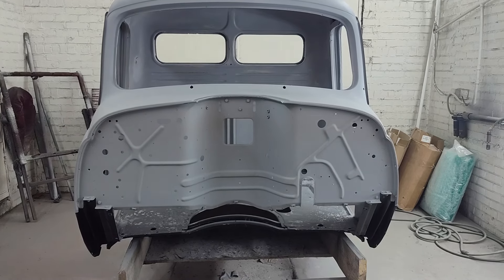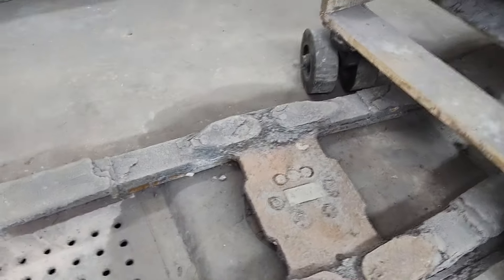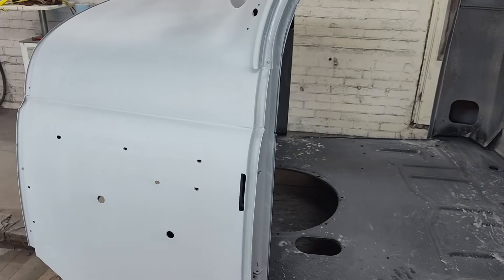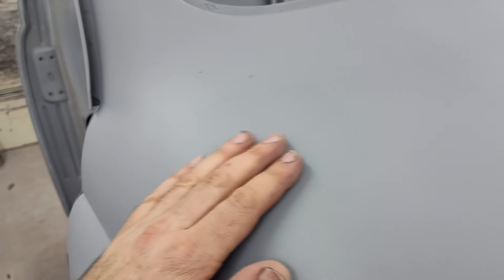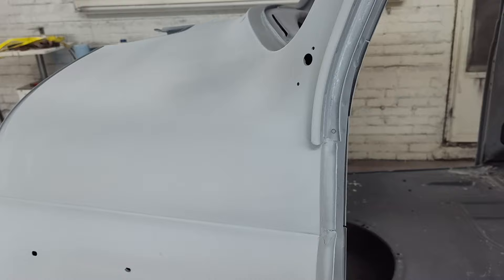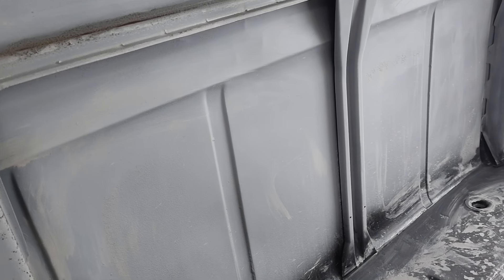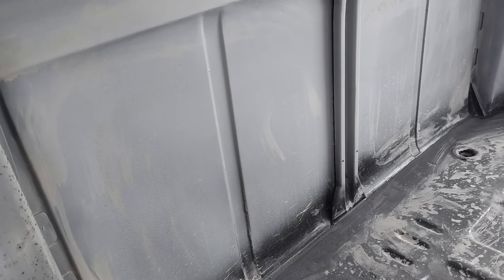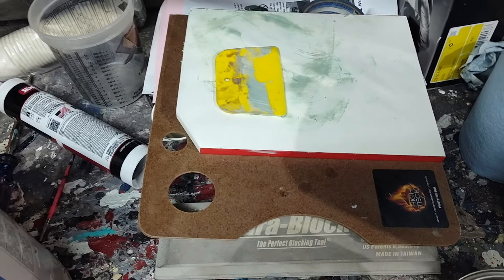1953 International R110 Restoration Cab In Primer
In this video Jay Robarge of Broader Performance will give another update on this 1954 International pickup truck. Doing the body work on the cab and getting it ready for paint.  He will go over the products being used to paint the cab and the next steps in the restoration process.